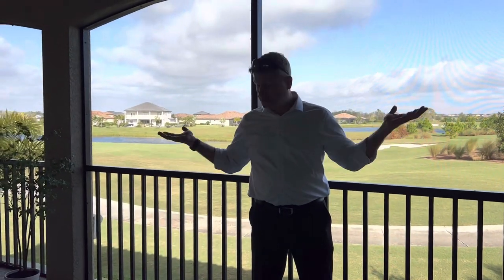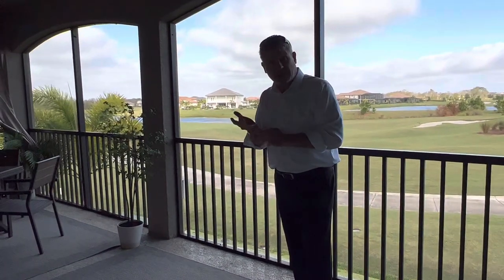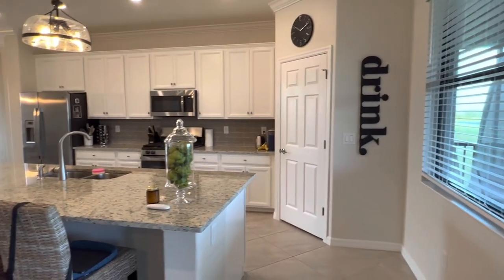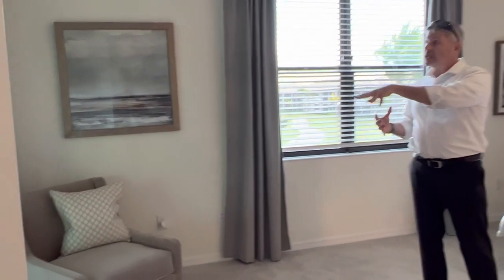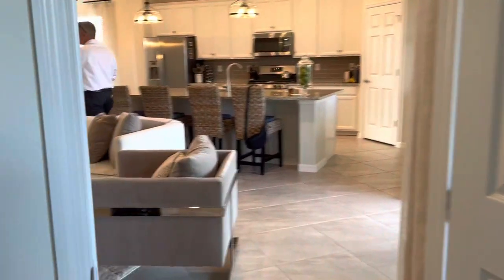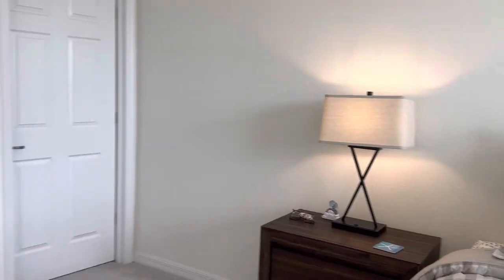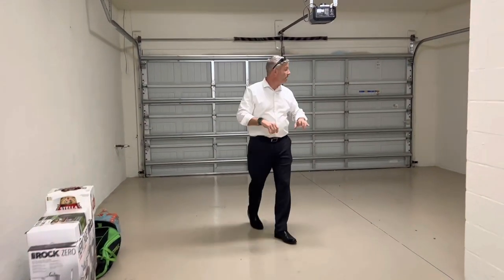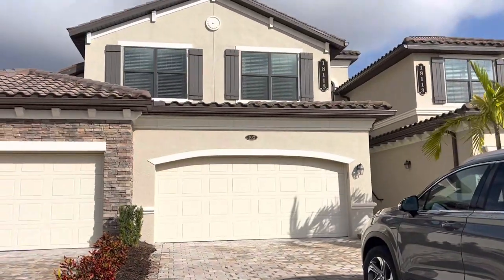Bay Creek - Lakewood National Coach Home: Casella Group at Preferred Shore